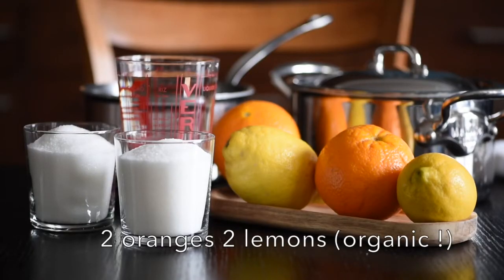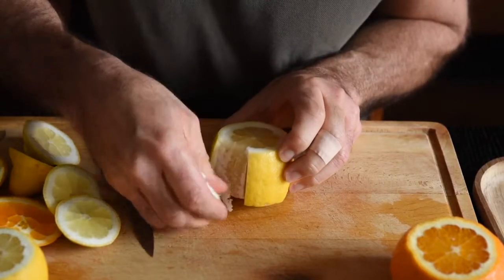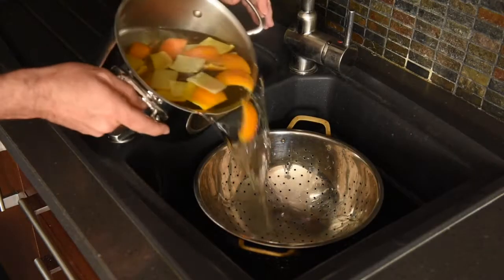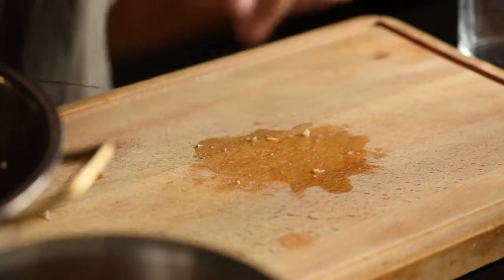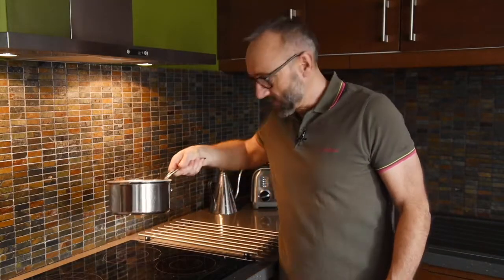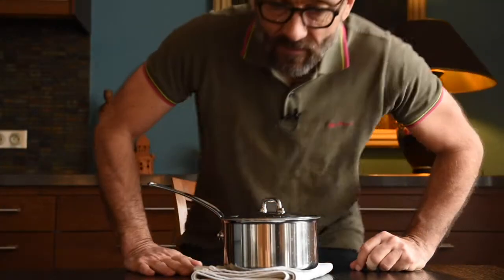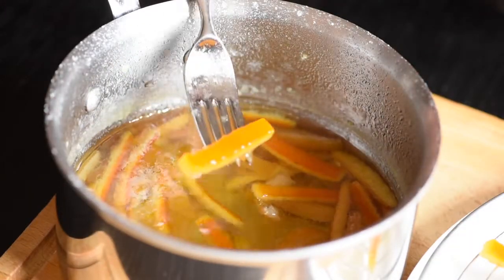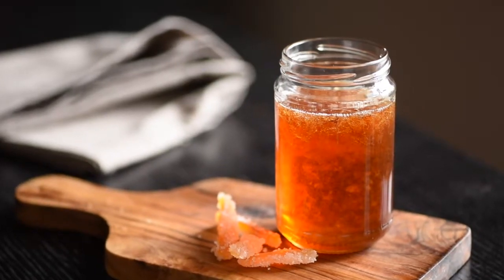Candied Peel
Let's make candied orange and lemon peel. It isn't difficult at all. Use only organic ornages and lemons to avoid the chemicals that go deep into the peel and that you cannot wash off. So let's go with organic lemons and organic oranges. You only need two organic oranges, two organic lemons, caster sugar and tap water. First you cut the ends off the lemons and oranges, then you make some cuts along the rinds. Now lift off the lemon and orange rinds and put them in a pot. Pour water over the orange and lemon peels and bring them to a boil. As soon as they boil, take them off, rinse them, put them back into the pot, pour cold water on and put them back on the stove. In all, we are going to blanch them three times, changing the water each time. This is to take the bitterness out of the orange and lemon rinds. That done, cut the peels into strips and put them back in the pot. Pour 14 ounces, that's 400g of caster sugar on them, add 17 ounces of water, that's half a liter and slowly bring them to a boil. As soon as they bubble, take them off and let them cool completely. Again, repeat that three times. After having boiled them in sirup three times, let your lemon peels and orange peels rest overnight.
The next day, put them back on the stove and let them boil for about half an hour or until the peels are translucent. When that is done, take the lemon and orange peels off and spread them out to dry. That can take up to two days depending on the weather. If you want to speed that up, the fridge is a good trick, fridges are usually quite dry places. Once the candied orange peels and candied lemon peels are dry, you can cover them in dark chocolate or roll them in caster sugar or just leave them as they are. They make a great substitute for candy, they can be used in cakes, they are just delicious to eat as they are. Covered in dark chocolate, they become orangettes and go fabulously well with coffee or tea and are quite a grown-up sort of candy.